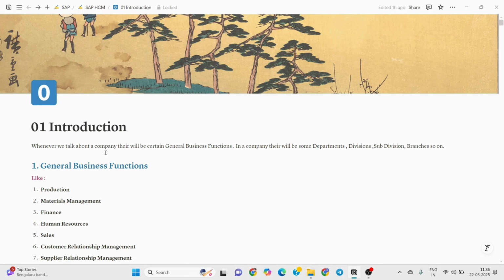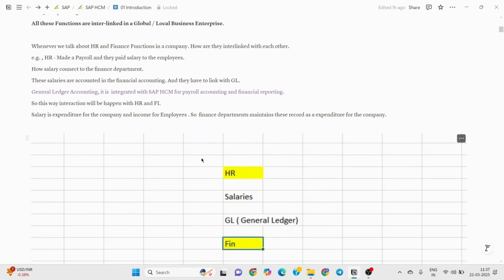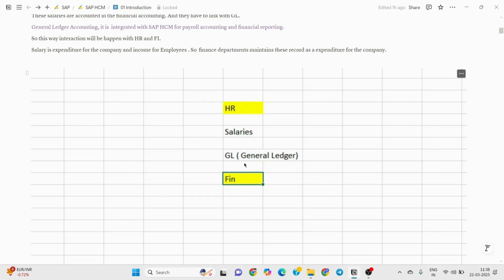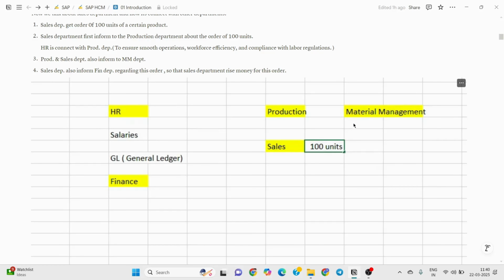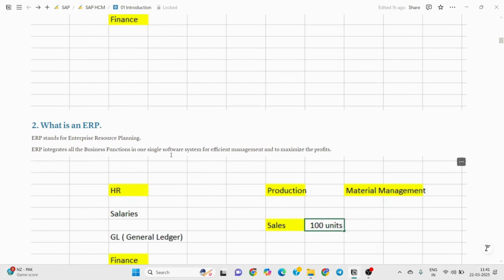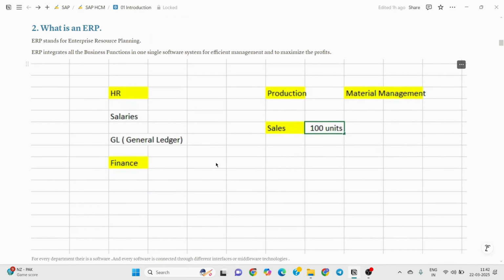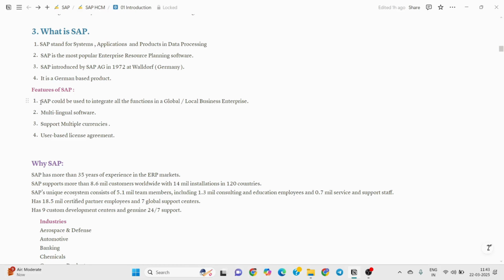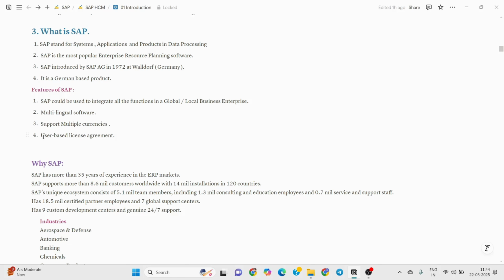1. Introduction to SAP HCM - Part 1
🎥 Introduction to SAP HCM – Part 1 | Beginner’s Guide 🚀

👋 Welcome to the world of SAP HCM (Human Capital Management)! Whether you’re an HR professional, a consultant, or just starting your SAP journey, this video will give you a solid foundation.

🔹 What You'll Learn in This Video:
✅ What is SAP HCM? 🤔
✅ Key modules in SAP HCM 📂
✅ Importance of SAP in HR management 🏢
✅ Real-world applications & benefits 🎯

💡 Why Watch?
SAP HCM is a game-changer in HR, helping businesses manage their workforce efficiently. If you’re looking to build a career in SAP or enhance your HR tech skills, this is the perfect starting point! 🚀